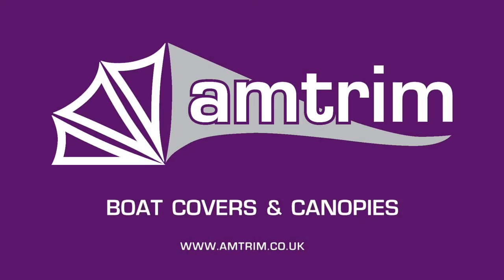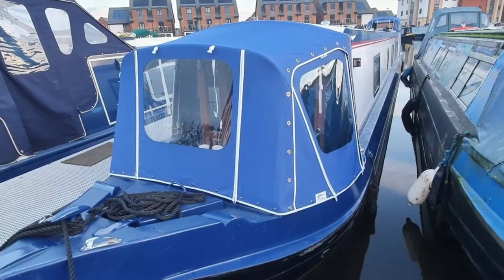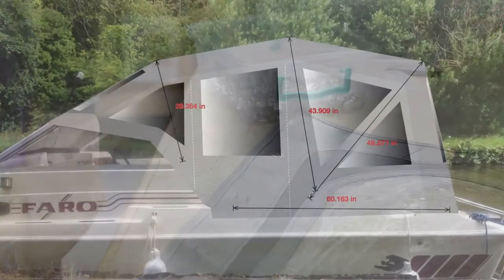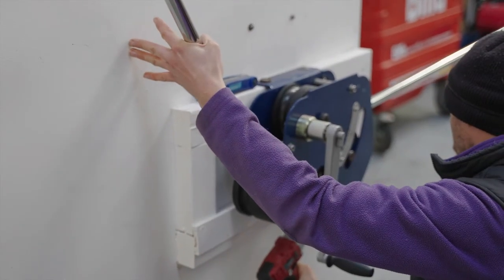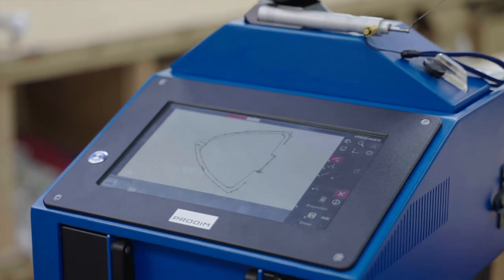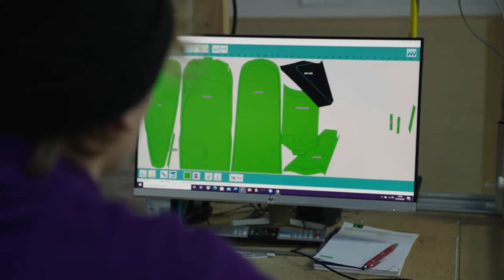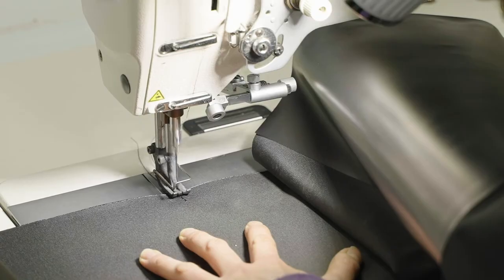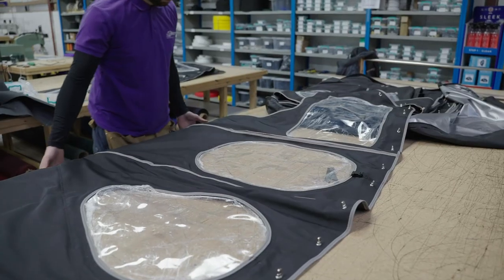The making of boat canopies - Amtrim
This video shows the process of designing and making a boat canopy.